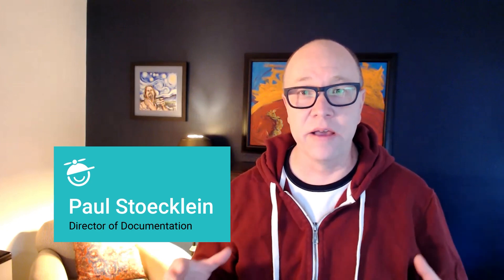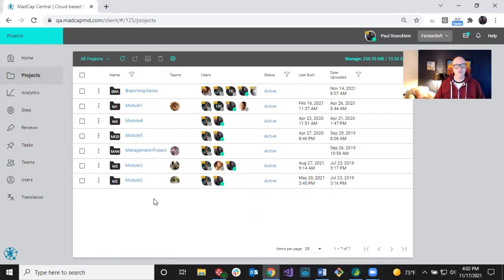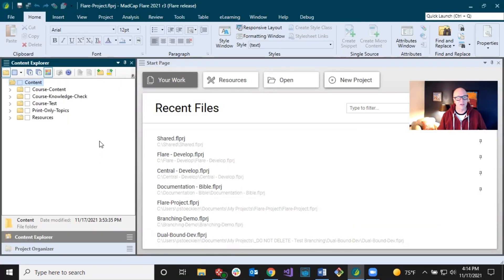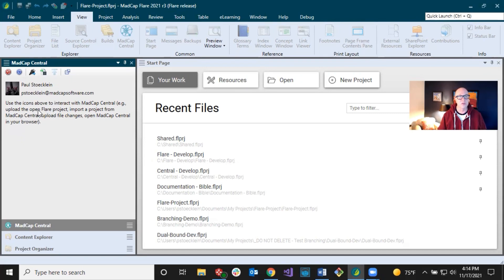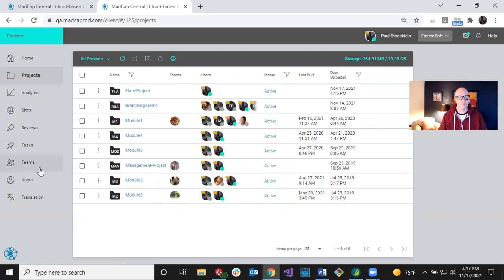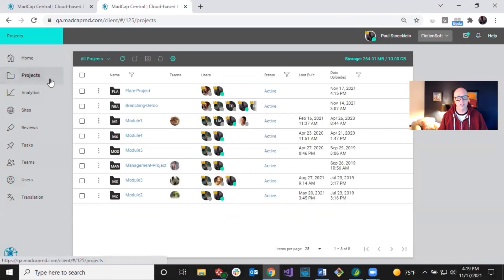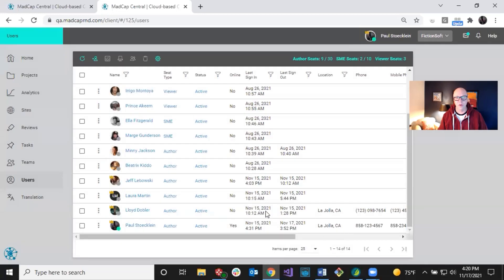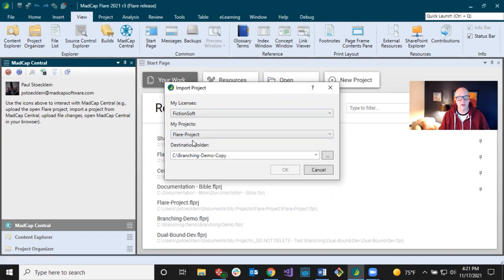Projects (1 of 11): Uploading Projects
In this first video of this series, discover how you can easily upload (bind) your MadCap Flare projects to Central, and how other members on your team can import that project locally.

0:00 Introduction
1:18 Why Upload?
5:26 Steps for Uploading Projects
14:36 Conclusion